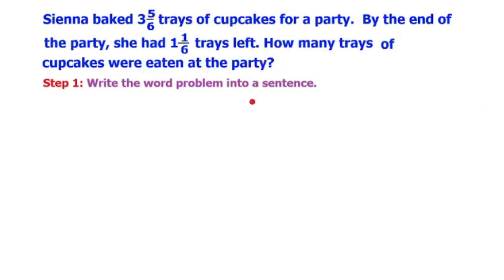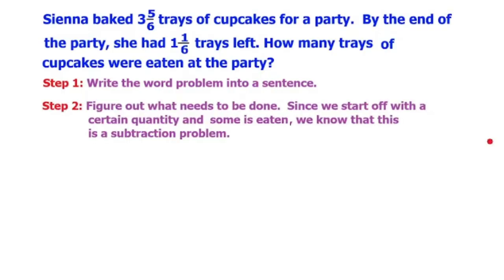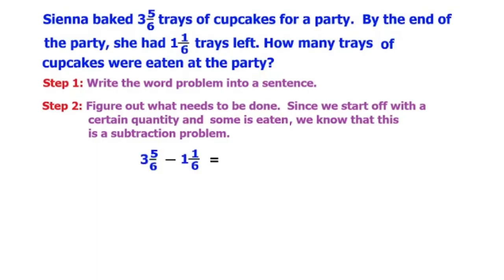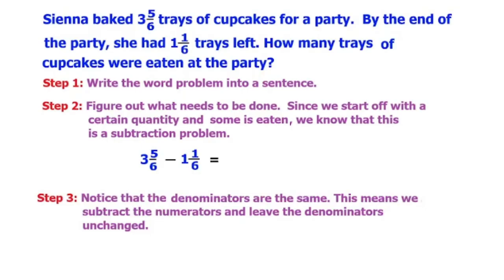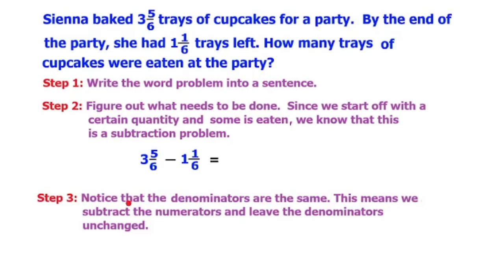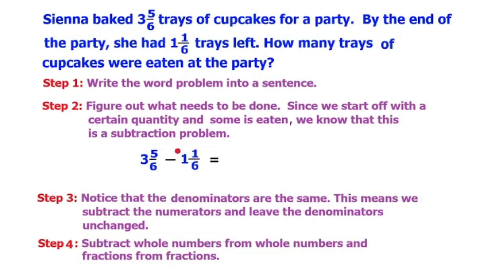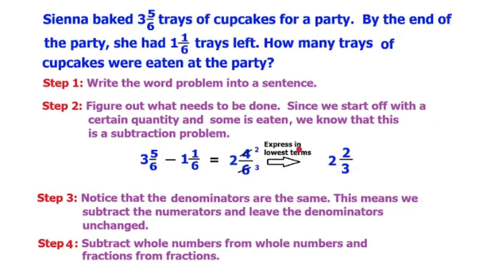Subtract Mixed Numbers With Like Denominators Word Problem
Grade 5 Welcome to Subtract Mixed Numbers With Like Denominators Word Problem! If you're trying to learn how to Subtract Mixed Numbers With Like Denominators Word Problem, you're in the right place.
Whether you're brand new to this topic or just need a quick refresher, Subtract Mixed Numbers With Like Denominators Word Problem, walks you through clear examples and step‑by‑step explanations to help you master Subtracting Mixed Numbers With Like Denominators Word Problem.